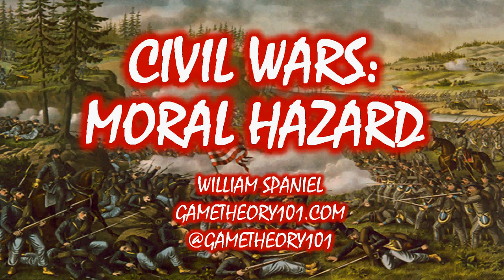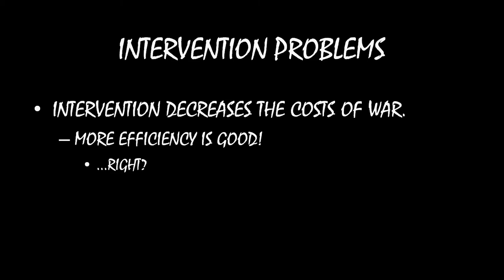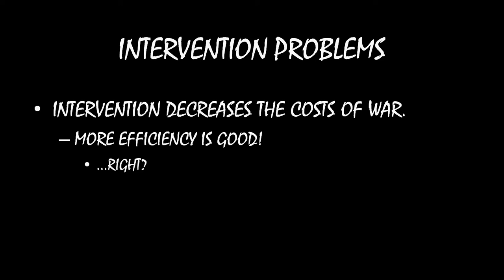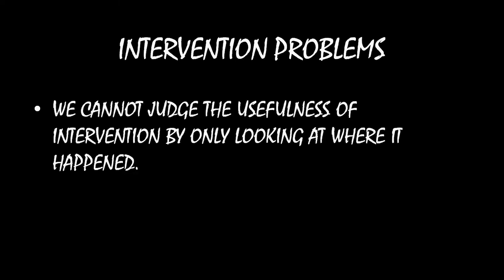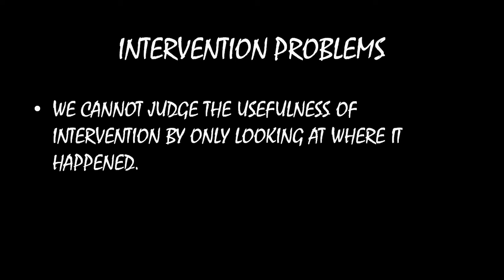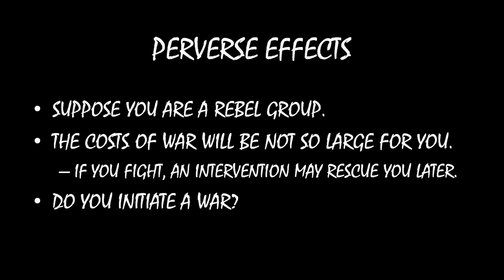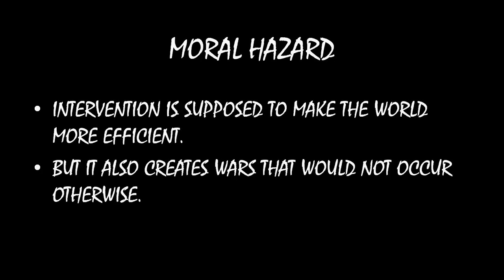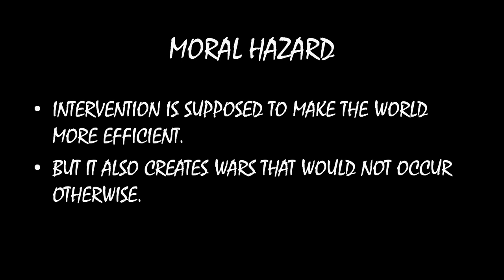Civil Wars MOOC (#44): Moral Hazard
International interventions make the costs of war smaller, but this has a perverse effect: rebel groups that would ordinarily be very unwilling to start wars now only internalize a portion of their war costs. This leads to more aggressive behavior at the bargaining table, which in turn leads to wars that would not happen if it weren't for the possible future intervention.